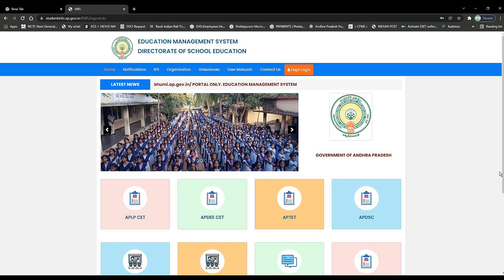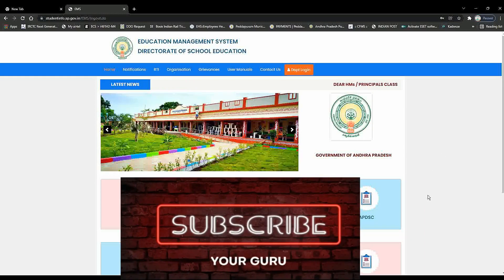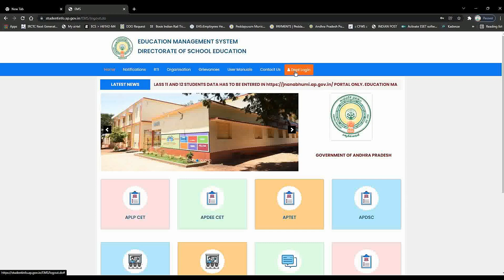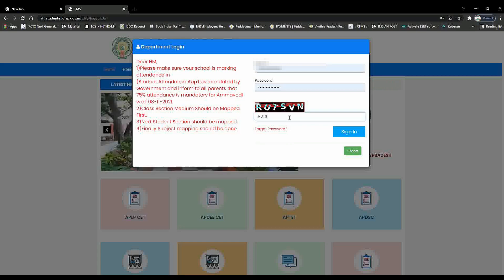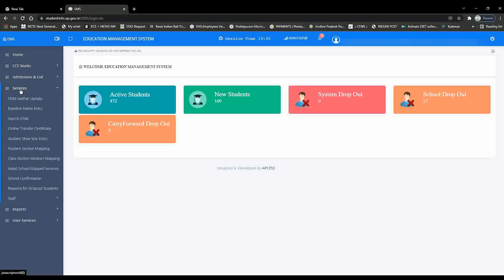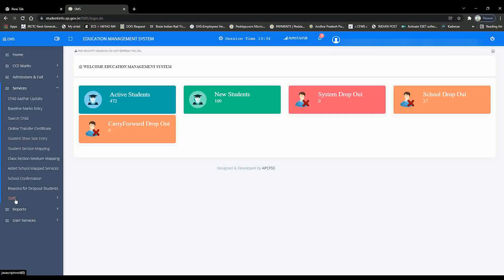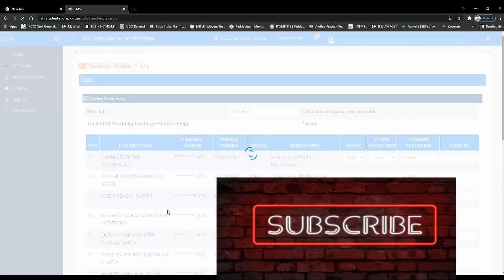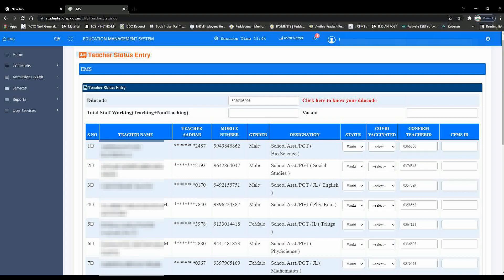HOW TO UPDATE TEACHER STATUS IN CHILD INFO SITE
In this video how to update teachers status in Educational Management System formerly known as student info site